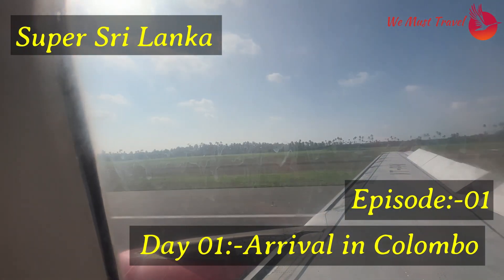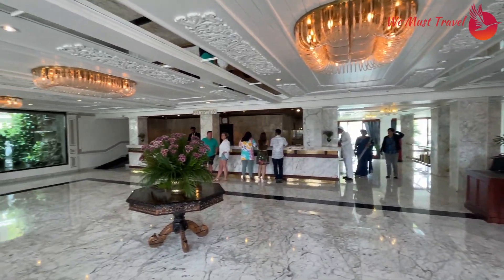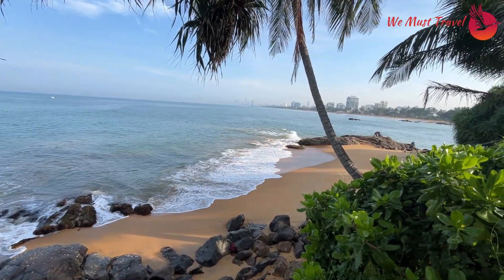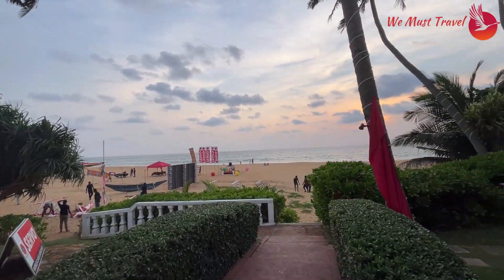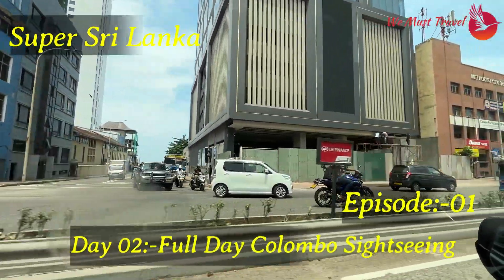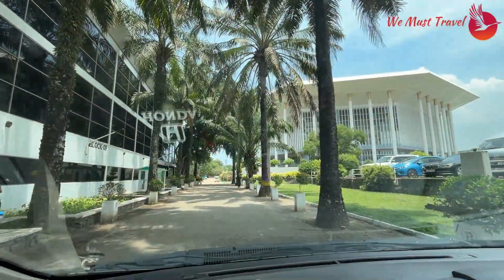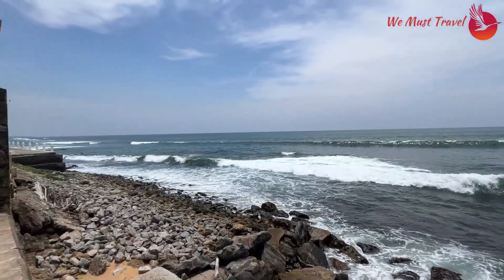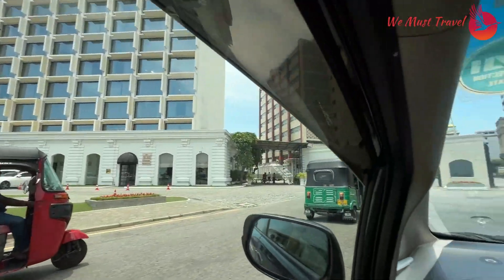Super Sri Lanka Series | Episode 01 | Day 01 & 02 in Colombo | Colombo city tour & sightseeing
Hello everyone I am Hemant (Contact me at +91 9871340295) from WE MUST TRAVEL I recently visited Sri Lanka and here I present our Super Sri Lanka Series videos where i will take you on a virtual tour of this beautiful Island.

Sri Lanka is a wonderful small Island country located just below India in Indian Ocean. Formerly known as Ceylon and now it’s often called as ‘’Pearl of the Indian Ocean’’. There is so much to see and enjoy in this charming island nation that has everything to offer to travelers. From its UNESCO world heritage sites to modern cities, from white sandy beaches to cool central highlands, from various plantations to dense Jungles, from popular ancient Buddhist temples to its world renowned wildlife.